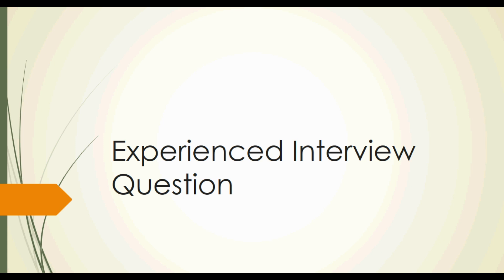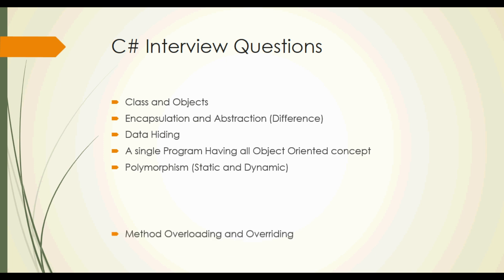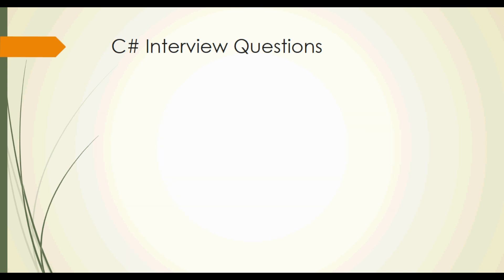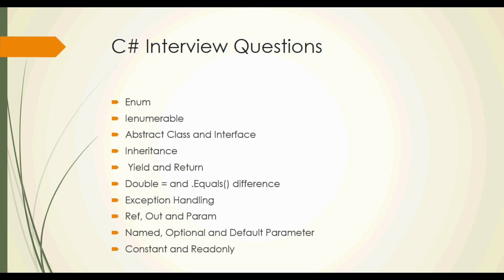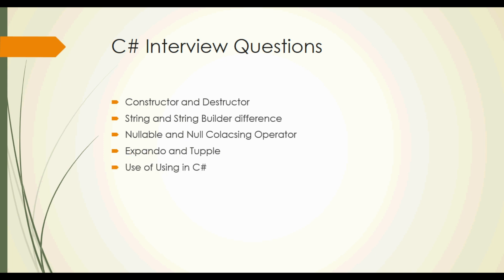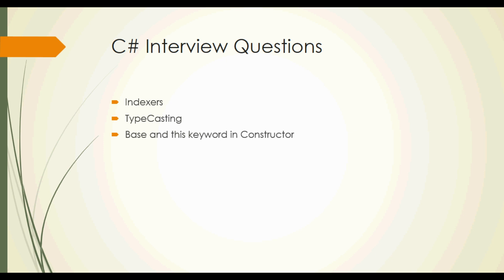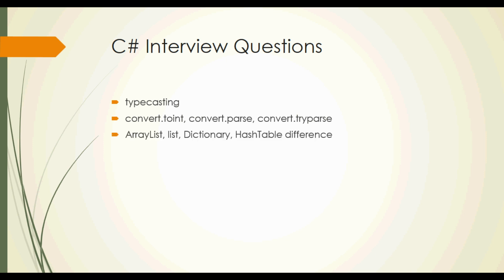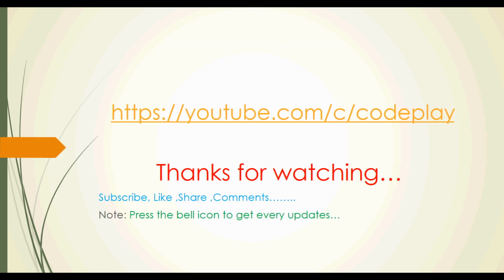C# Experienced top 50 Interview Questions--------code play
How to update user profile in angular 10.
angular updateangular coding codeplay Hi friends here you can understand which type of questions mostly asked by interviewer in c# interview.
Here is the collection of TOP 55 frequently asked questions based on experience (mine and friends) of interviews in multiple companies